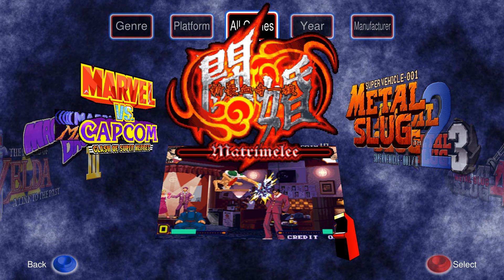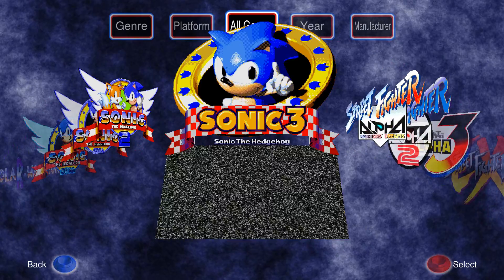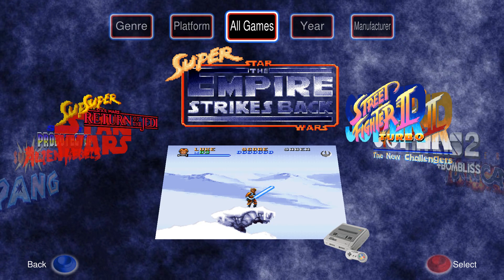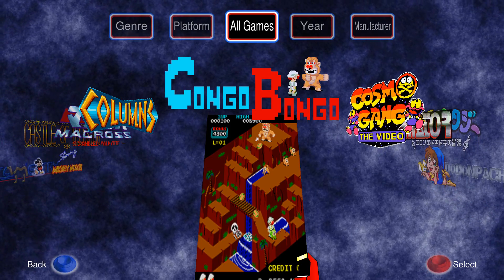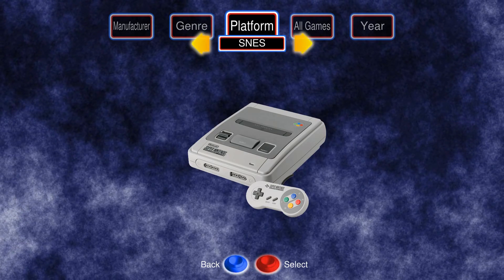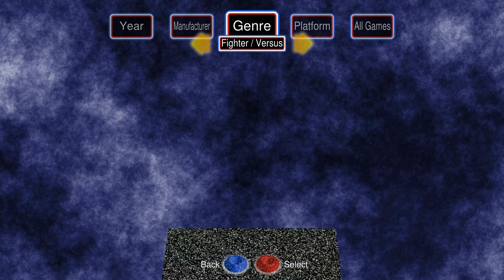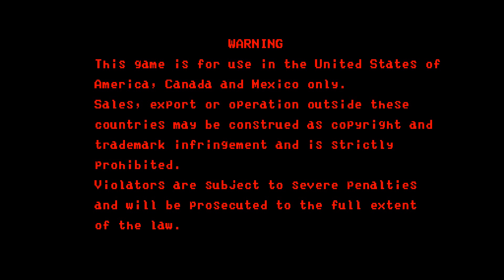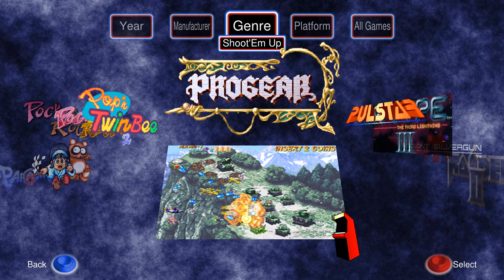Introduction to cabrio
Short introduction to cabrio, the awesome multi-emulator frontend for linux  that wows your visitors, and retro-gaming buddies :p

I mention in the video that I couldn't record cabrio's sound effects, but it turned out they were picked up by my microphone ayway.

Cabrio is the baby of Steve Maddison, and is available from github at the following url: